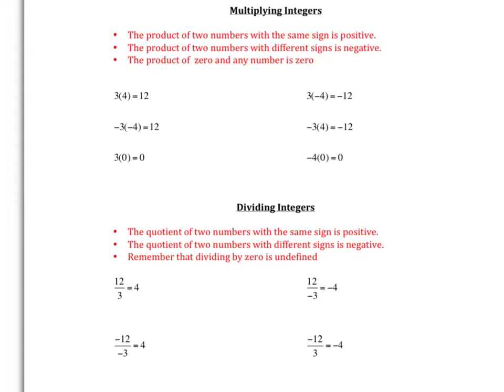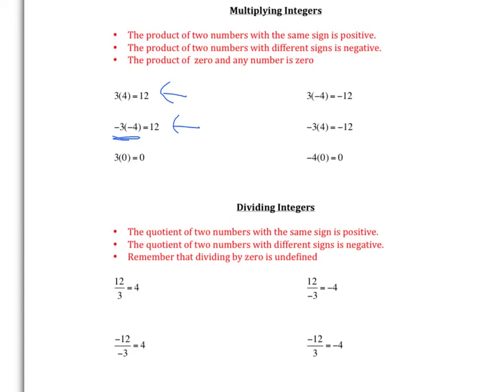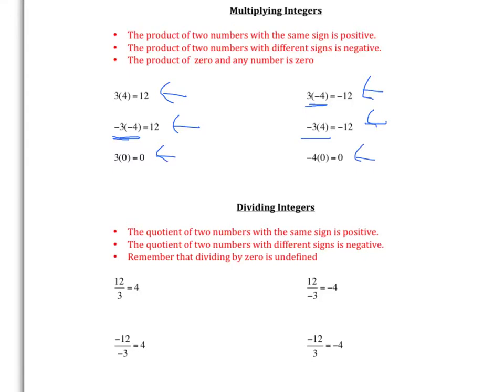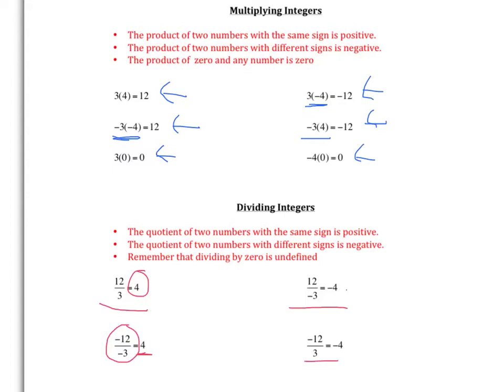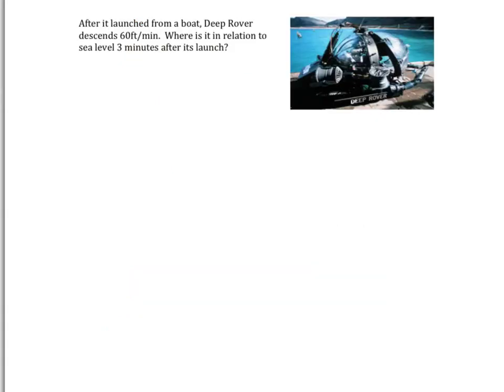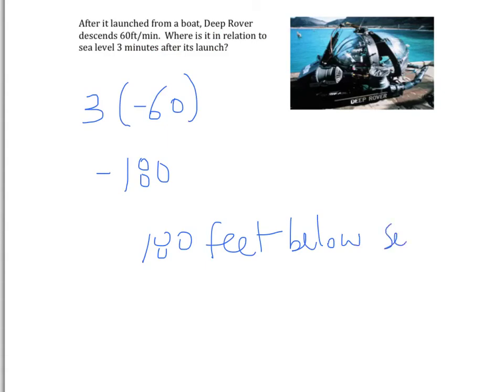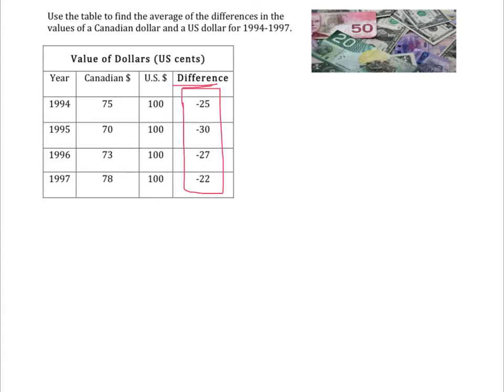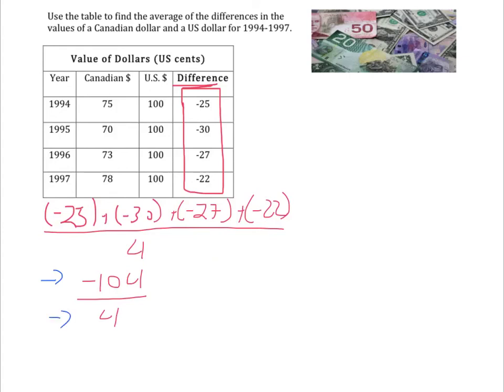Multiply and Divide Integers